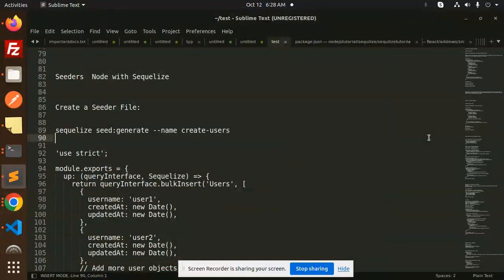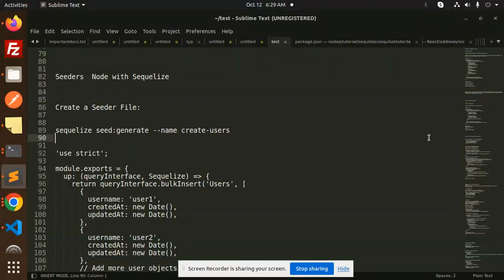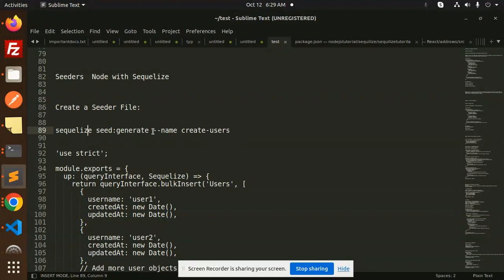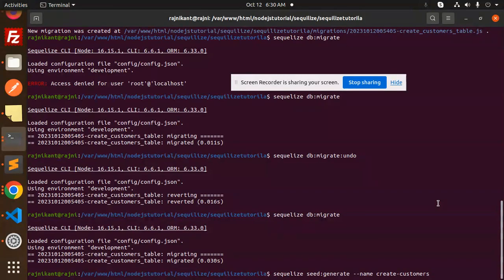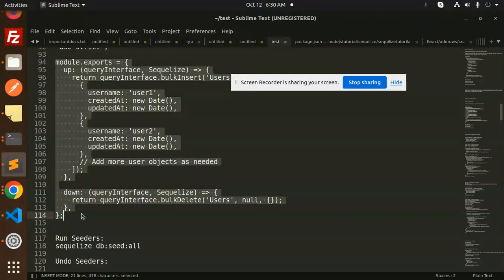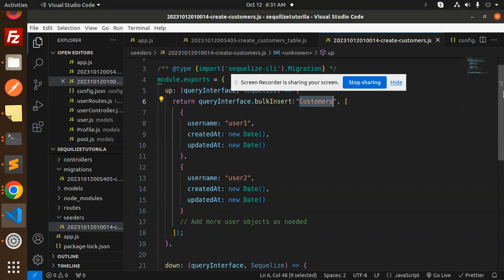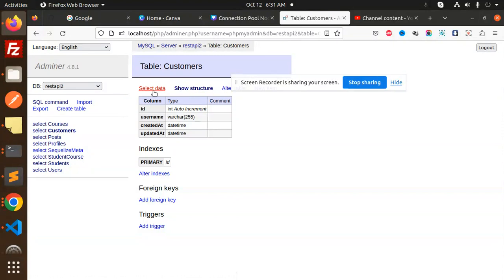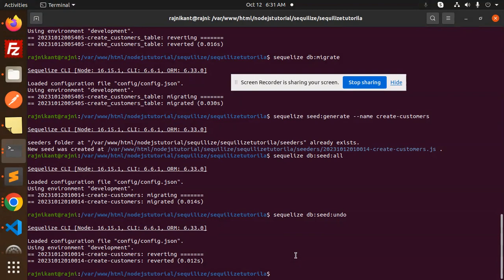Sequelize ORM with NodeJS #22 Seeders Node with Sequelize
In this tutorial, we'll explore how to use Sequelize, a powerful Node.js ORM, to populate your database with sample data using seeders. Seeders are an essential tool for creating and maintaining test data, as well as initializing your database with essential information. Whether you're building a new application or testing your existing one, Sequelize seeders can save you a lot of time and effort.

Become a Node.js and Sequelize ORM Ninja!

Nest